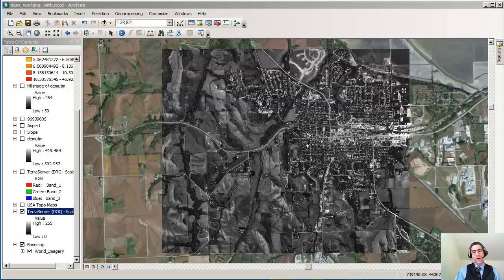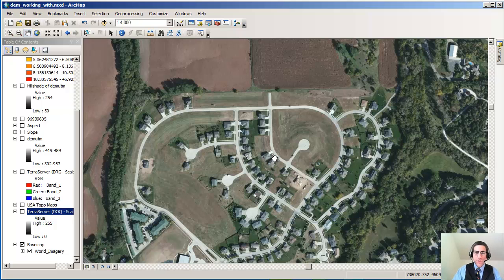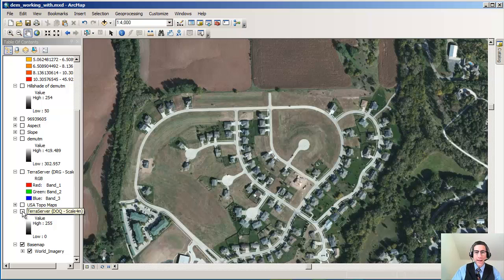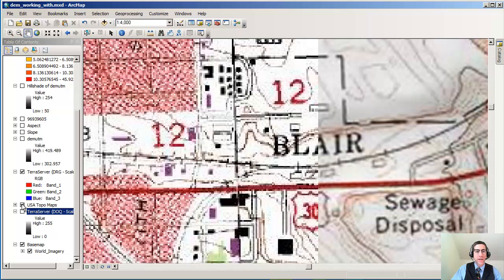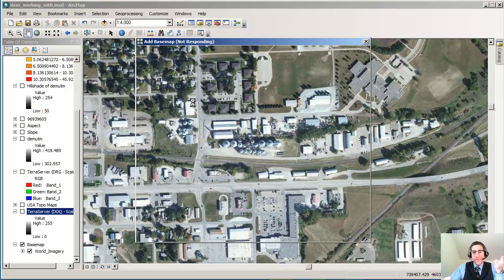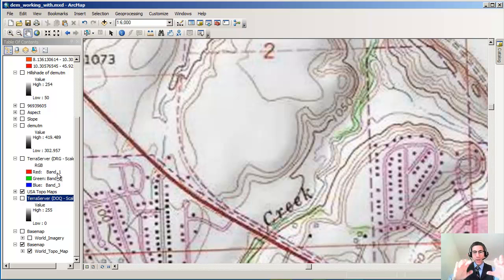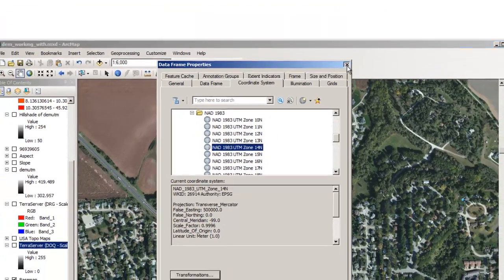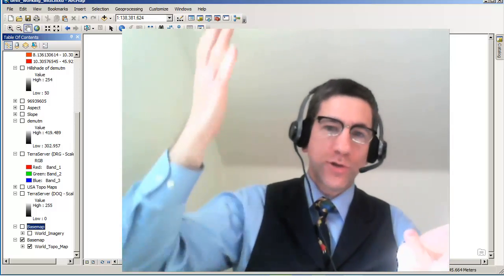Investigating Land Cover Change using ArcGIS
Investigating Land Cover change using ArcGIS by examining DRGs and DOQs on the desktop and in ArcGIS Online.